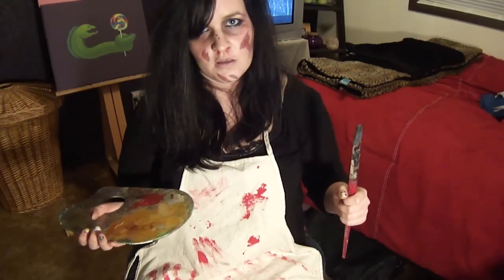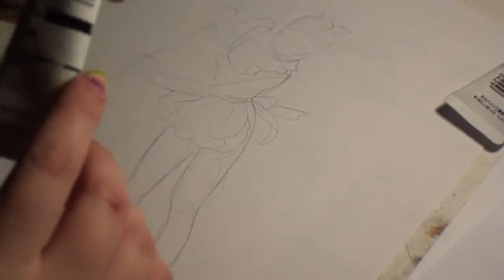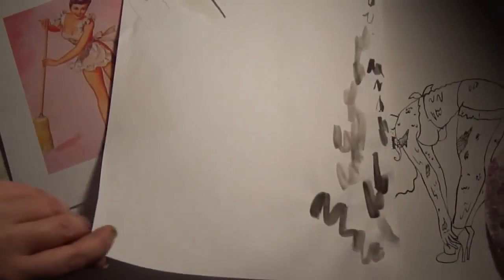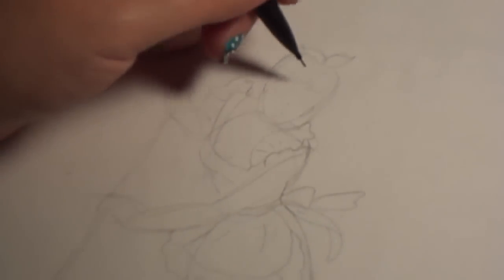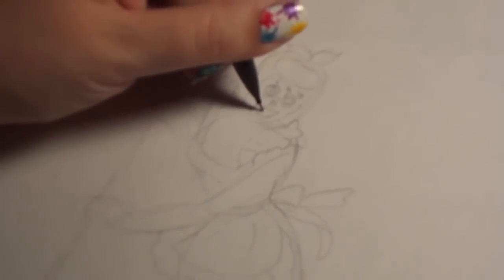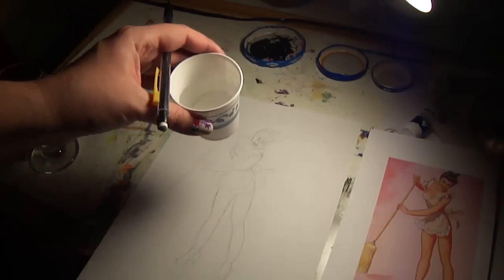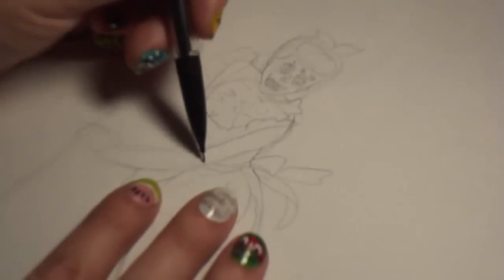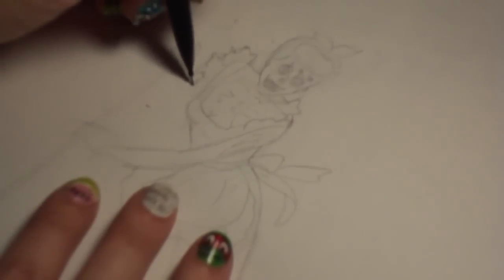How to draw a zombie Part 1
I'm not the best when it comes to filming things, please forgive me..